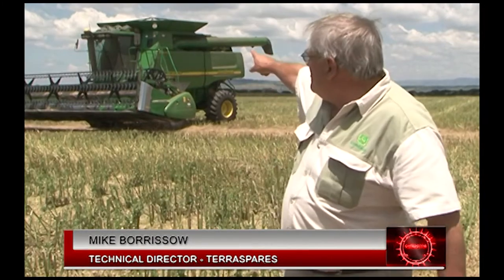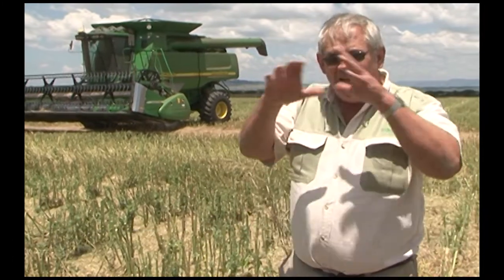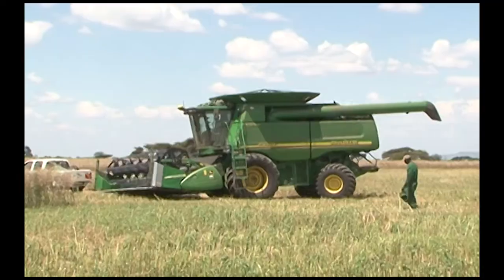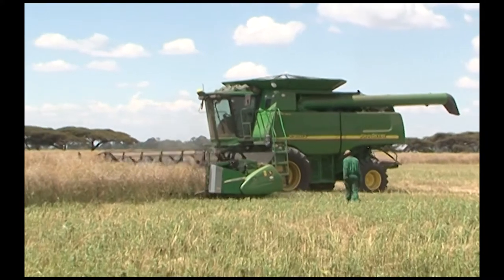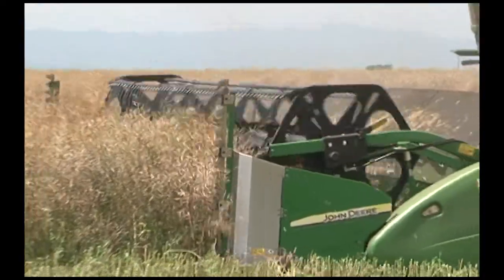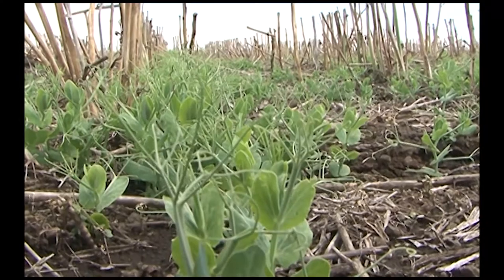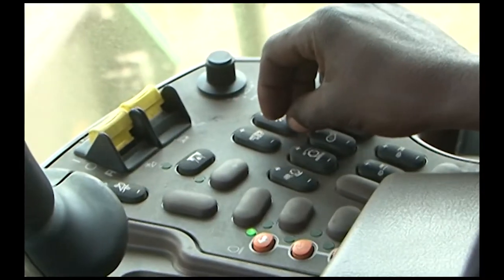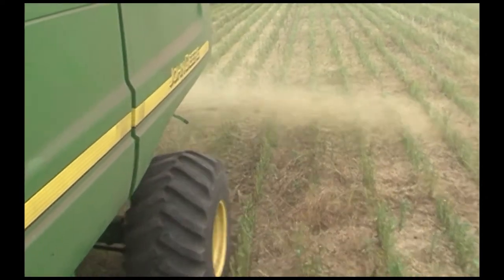JOHN DEERE GREENSTAR SATELLITE GUIDANCE KENYA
The Amazing World of Engineering, Everything around you is Engineered in a way or another